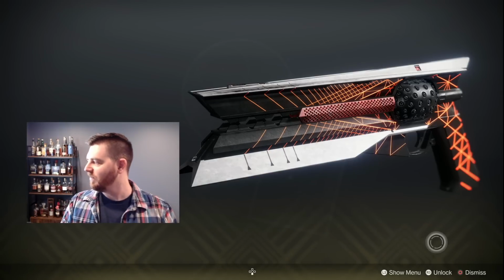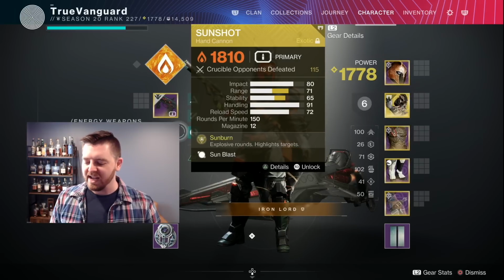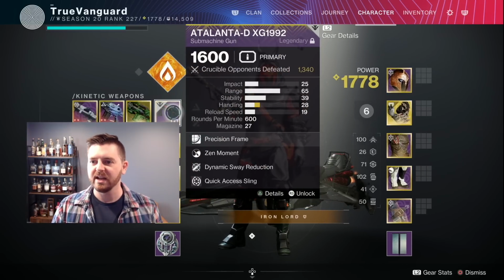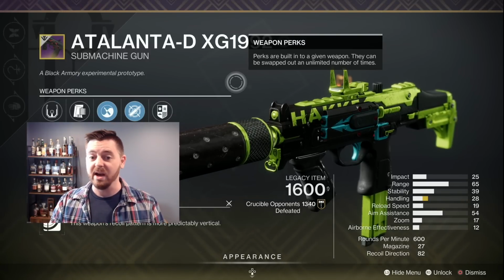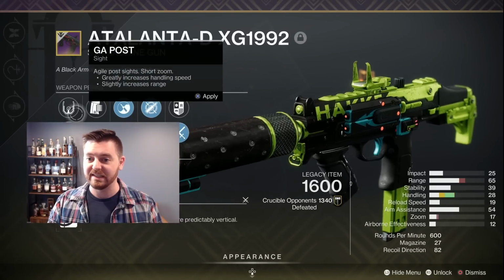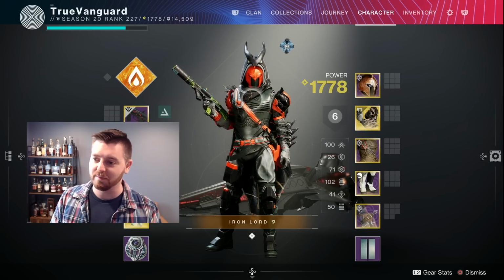I Bet You Forgot About These Destiny Relics in PVP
These forgotten relics of Destiny 2 Crucible past are still around and kicking.  What relics do you still like to use?

Check out these amazing Apex Gaming PC builds and find one that's a good fit for you today!